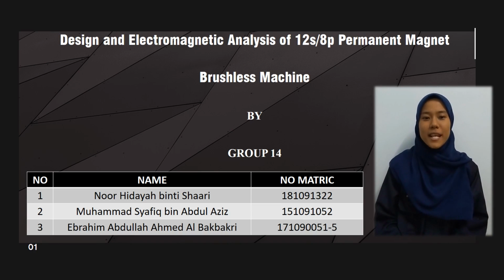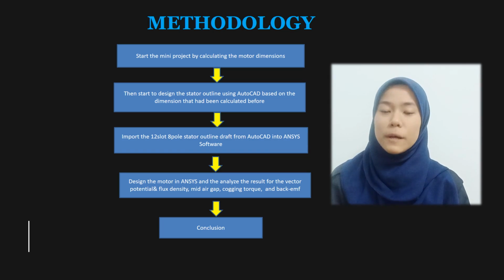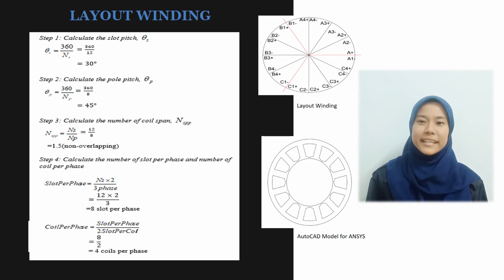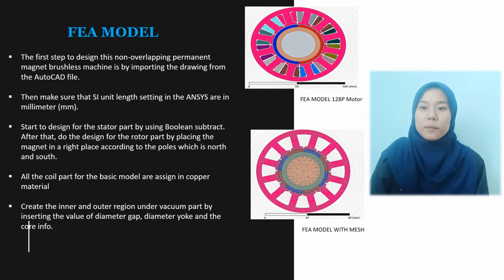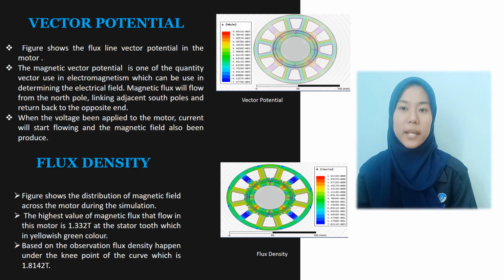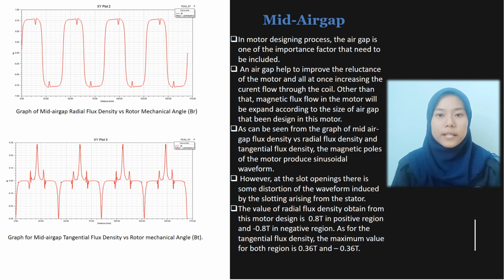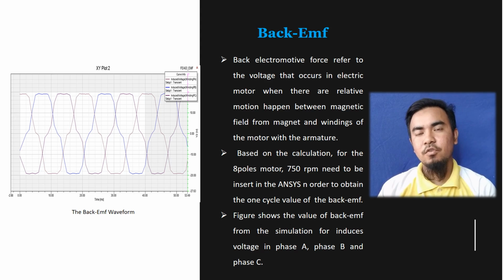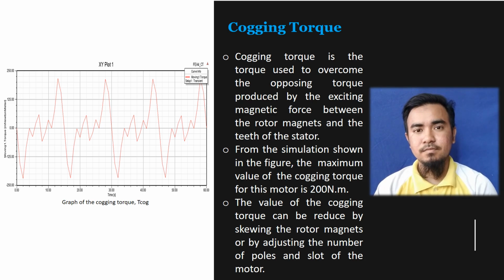G14_MINI PROJECT PRESENTATION